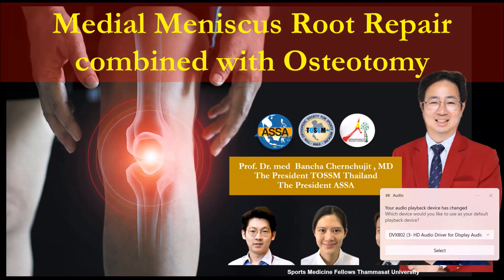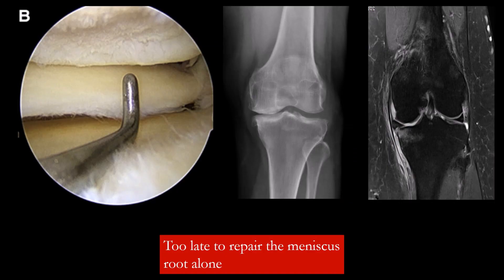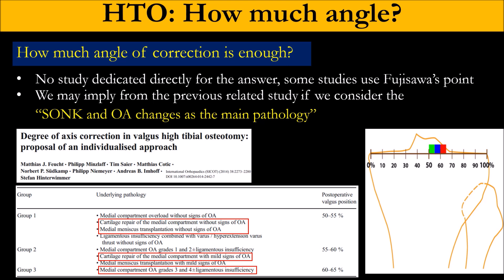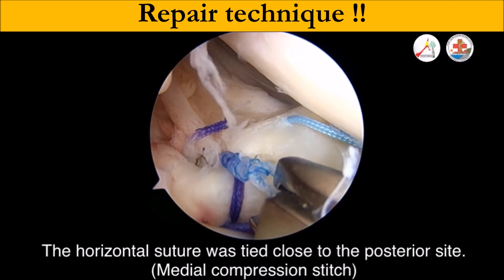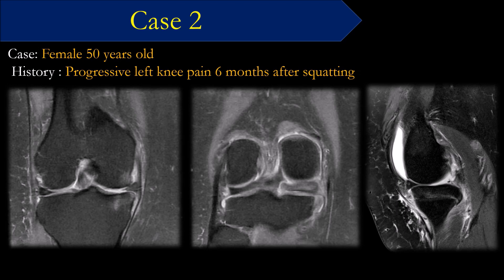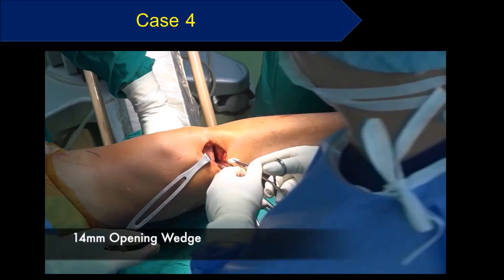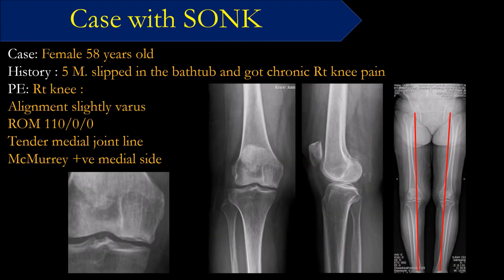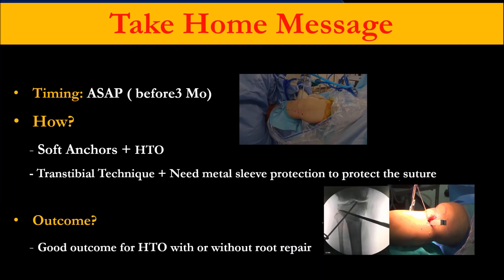Meniscus Root Repair HTO : Meniscus Asian Summit Korea Prof.Bancha Chernchujit ศ.นพ.บัญชาชื่นชูจิตต์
Meniscus Root Repair MMPRT with High tibial Osteotomy HTO
Meniscus Asian Summit Korea 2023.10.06
Prof.Dr.med. Bancha Chernchujit
ศ.นพ.บัญชา ชื่นชูจิตต์